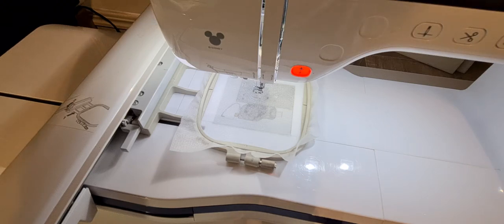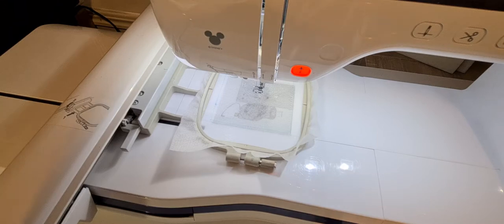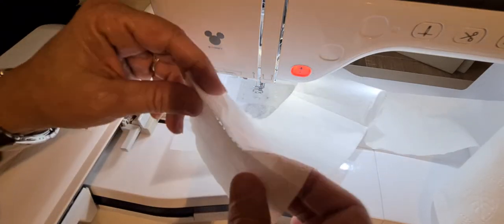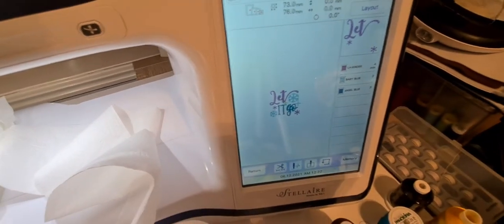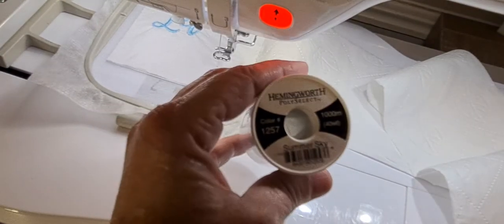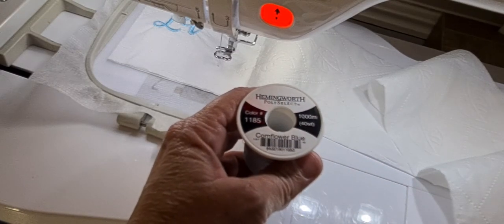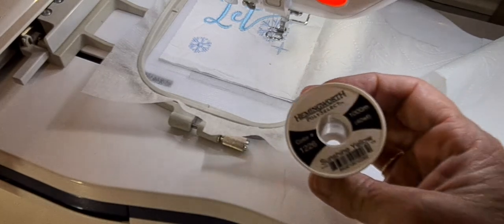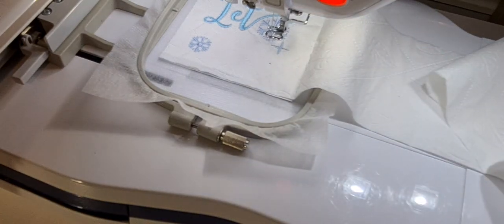How to do Embroidery on toilet paper.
Please understand that I am in no way responsible for the way you use any information from this video, Please always use caution. Follow all safety instructions of the manufacturers,
 I can not be held liable.

 proclaim to know everything.  I also know there are multiple ways of Arting. Therefore, what you see in my videos is only my
preferred way of Arting. I cannot be held responsible for anything that may go wrong with your materials or project.